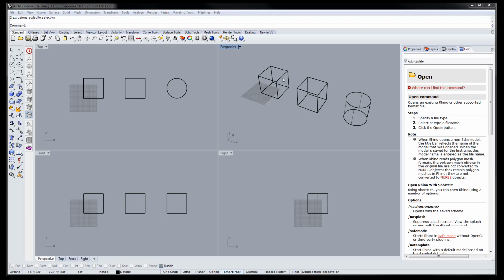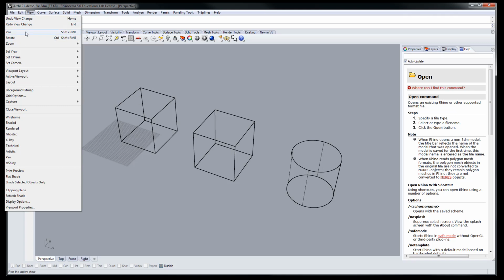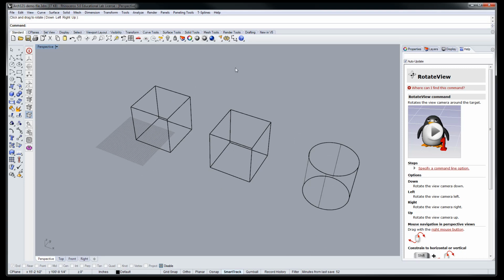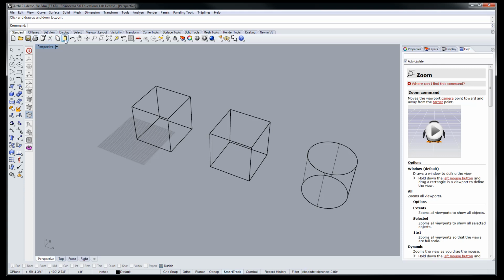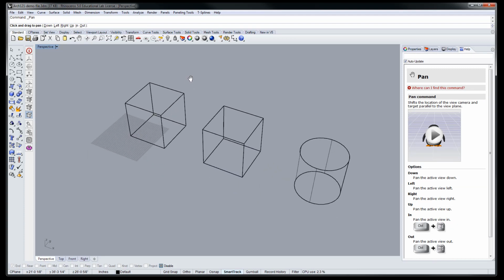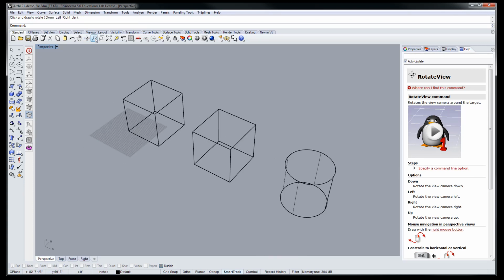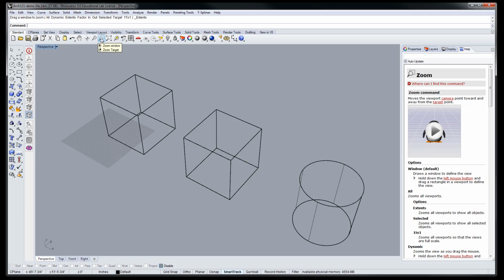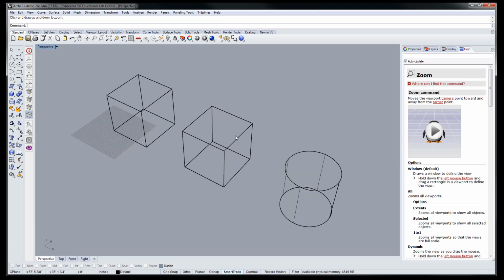ARCH121 i02 navi 07 R navigation zoom pan orbit